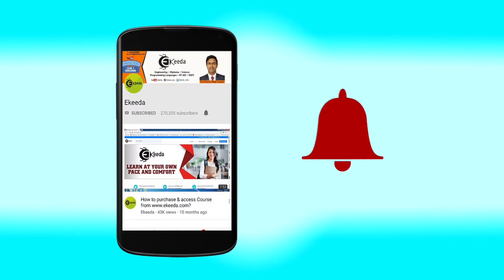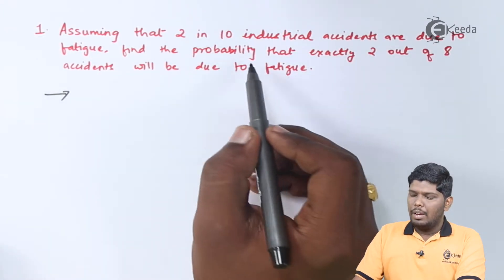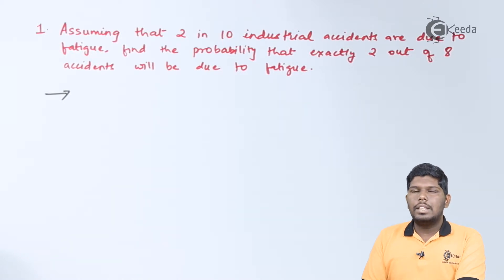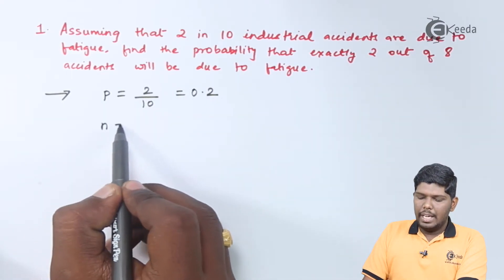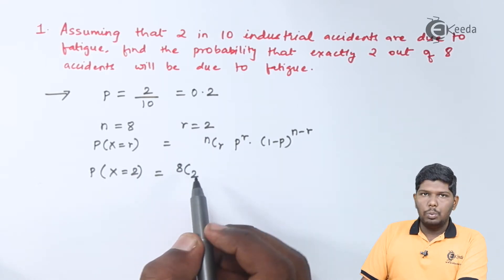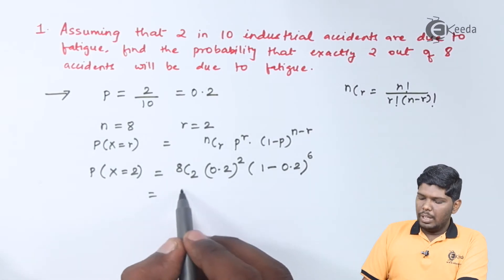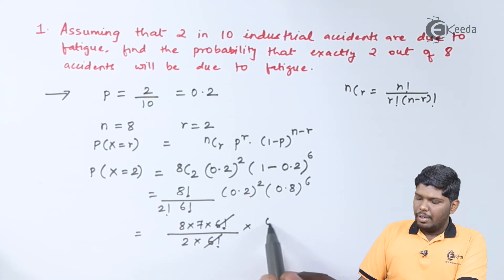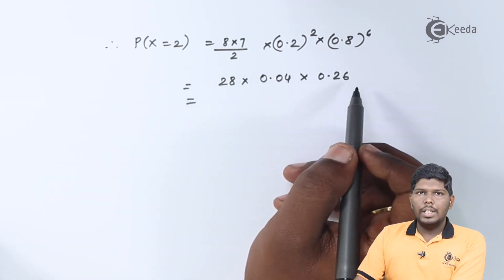Binomial Distribution Problem No 1 - Probability Distribution - Diploma Maths II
Binomial Distribution Problem No 1 Video Lecture from Probability Distribution Chapter of Diploma Maths II Subject for All Branches Of Diploma.

Happy Learning : )